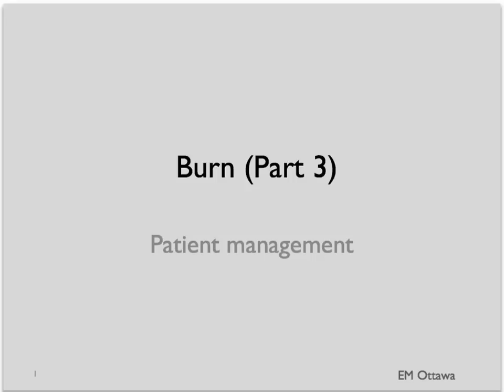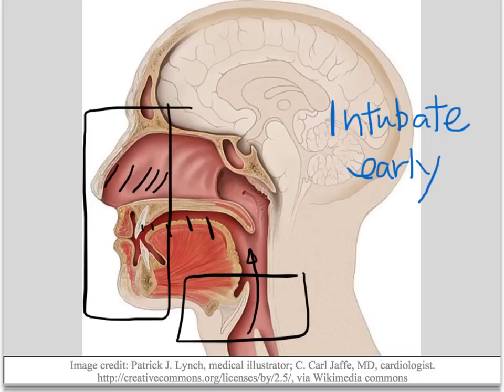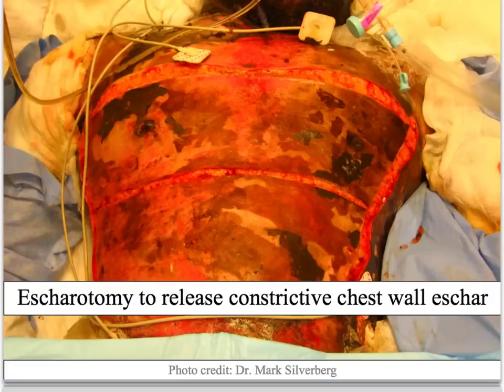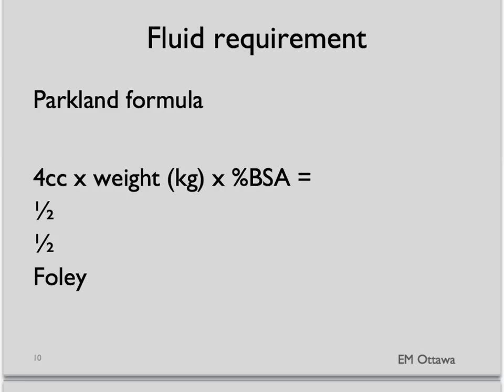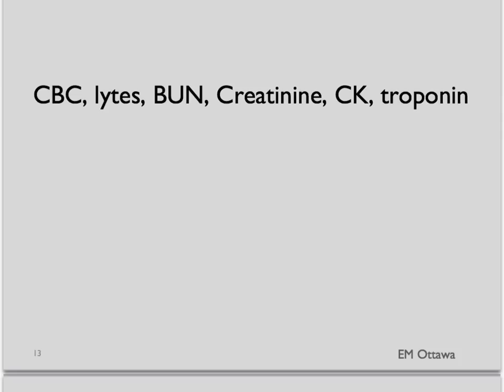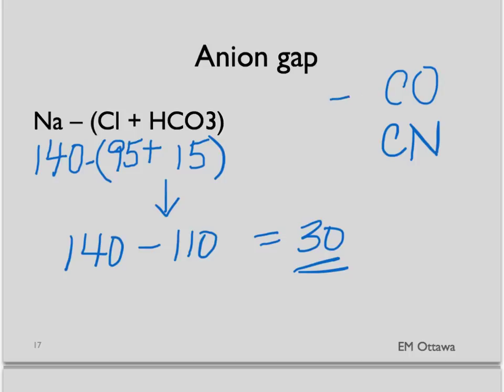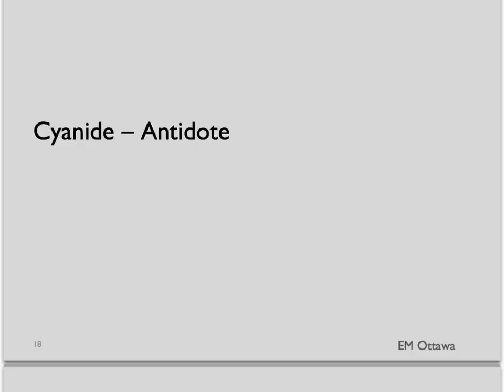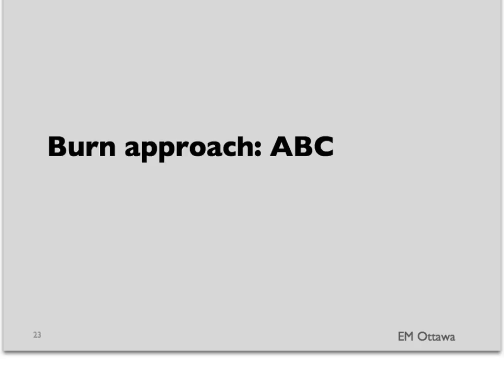Burn Part 3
This is Part 3 of the Approach to the burn patient.  We will discuss the management of the burn patient.  For education purposes only.  Please note video contains graphic images of burns.